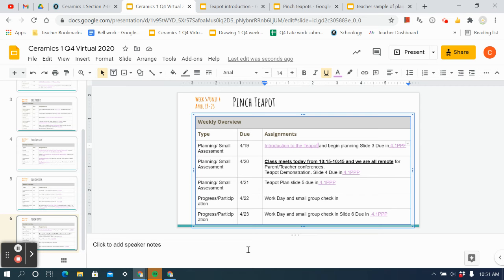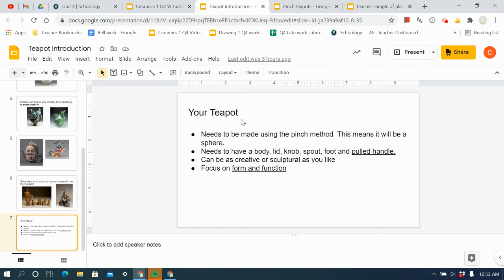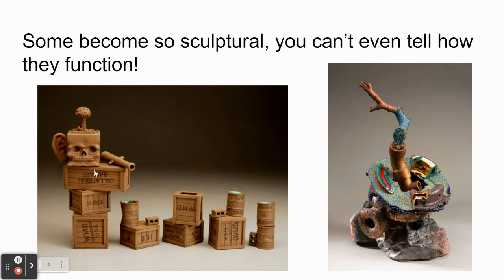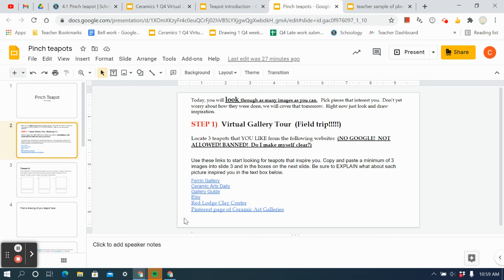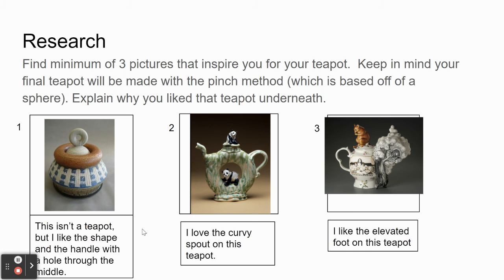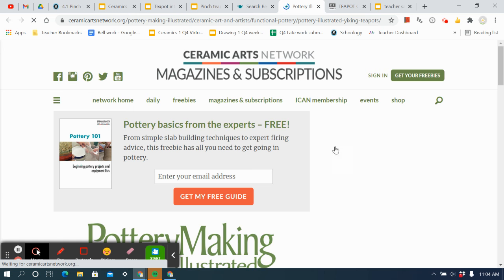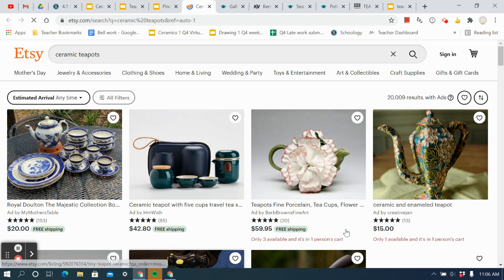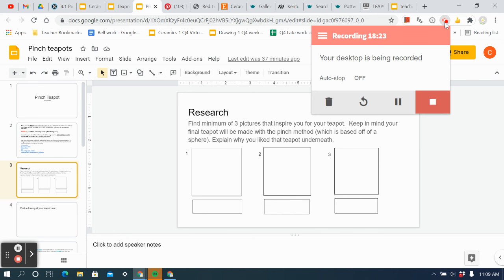Teapot Intro and day one of planning